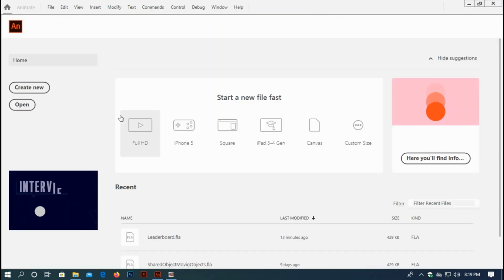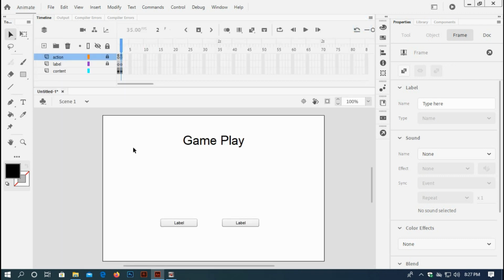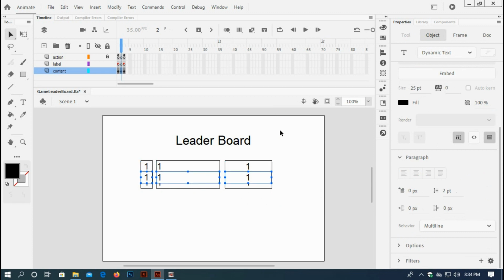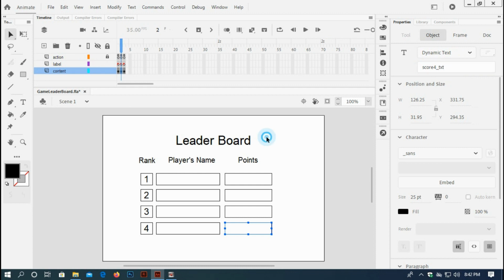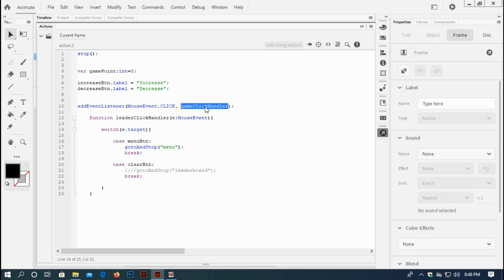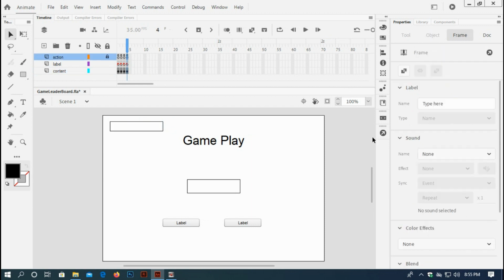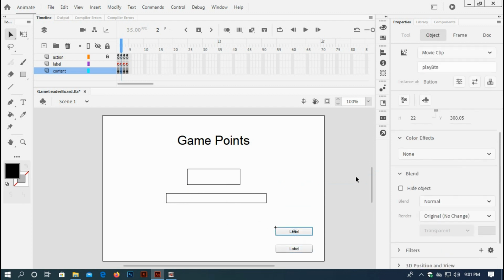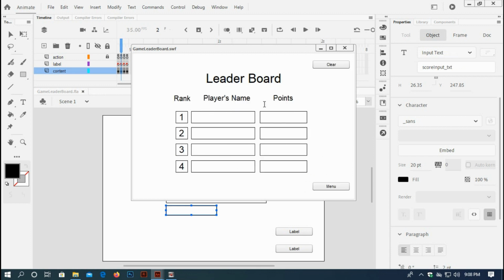How to build a Leader Board (Part-1) using Action Script 3.0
This is the first part of the tutorials  for them who are trying to build a Leader Board using Shared Object in Action Script 3.0. You should watch this tutorial first and then watch the second part so that you may understand both properly.
Adobe flash and Animate is an object oriented programming. You can develop apps for computer, android & ISO very easily. Adobe Flash or Adobe Animate CC is a platform where you can build apps using timeline animation or script called Action Script 3.0. This is a channel where you can learn to make basic to advanced level of apps or games using timeline animation as well as action script 3.0